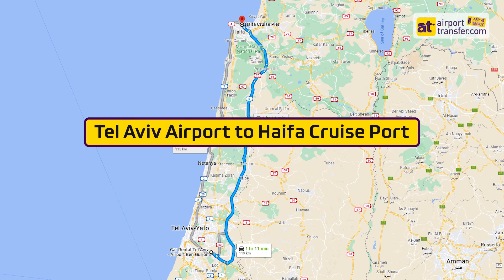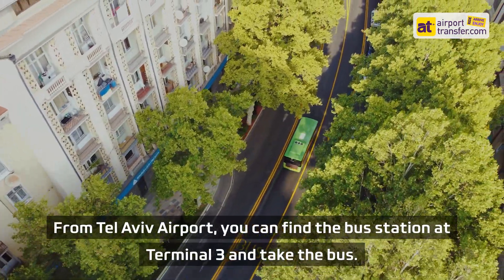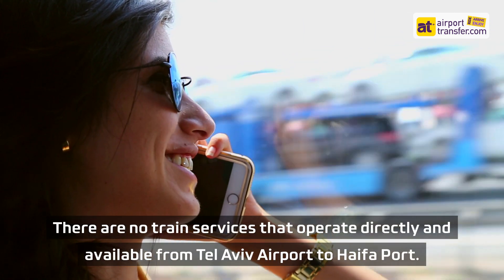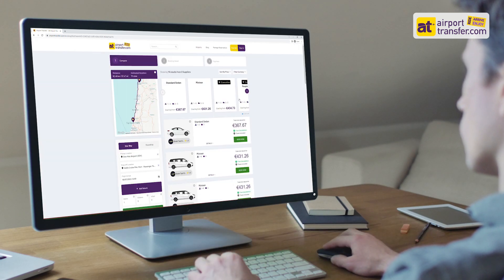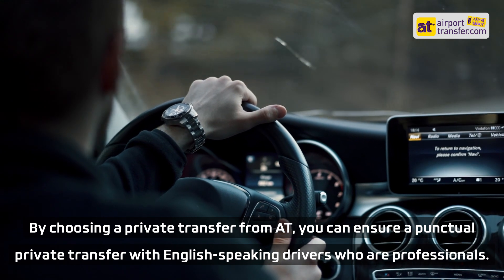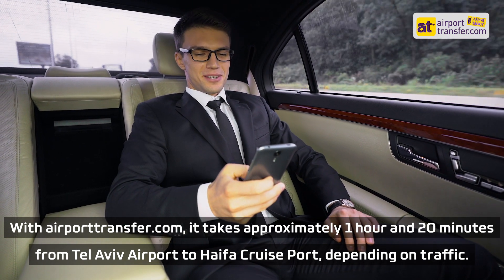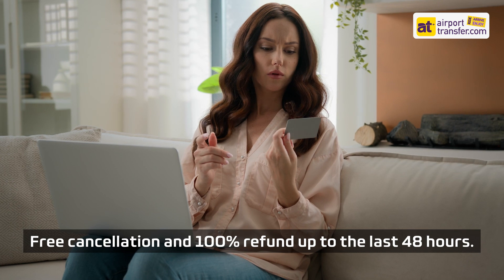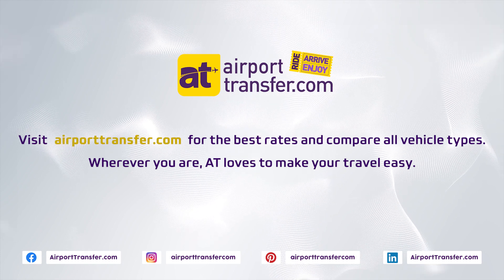Tel Aviv Airport to Haifa Cruise Port | Reliable & Punctual Cruise Transfers - FREE CANCELLATION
Tel Aviv Airport to Haifa Cruise Port

Tel Aviv Airport, also known as Ben Gurion Airport (IATA code: TLV), is an international airport operating in Tel Aviv, Israel. Being located 19 kilometres away from the city centre, Tel Aviv Airport serves passengers with its 3 terminals. The airport operates based on disciplined measures and it is also a major airport with many facilities.

Private Airport Transfer from Tel Aviv Airport to Haifa Port
Travelling from Tel Aviv Airport to Haifa Port gets easier and more comfortable thanks to the quality transfers offered by AirportTransfer.com. Prioritizing the customer's comfort, privacy, and safety, AT provides the customer with the most modern transfer system.

You can choose from a wide range of vehicles and pick any additions such as a child's seat to enhance the quality of your transfer. You can always pick the transfer in accordance with your budget plan. As well as fitting your budget, AT also fits your time management plan for the trip.

In a modern world, you have individualized needs as the traveller. Luckily, AirportTransfer.com is designed just for the purpose of serving your individualized needs! With professional drivers who can speak English fluently, you can pick a private transfer from AT and experience a stress-free ride in Israel.

AT values being customer-friendly and comes up with a useful website where you can easily pre-book a transfer with just a few clicks. In addition to that, you can always contact AT on WhatsApp to get support or answers to your possible questions. You can also benefit from free cancellation and a %100 refund policy provided by AirportTransfer.com to serve your needs better.

Private Port Transfer
One of the services of AirportTransfer.com is Private Port Transfer. You can ensure a professional and comfortable transfer from Tel Aviv Airport to Haifa Port by pre-booking a port transfer from AT.

The best Tel Aviv Airport reviews are at AirportTransfer.com!